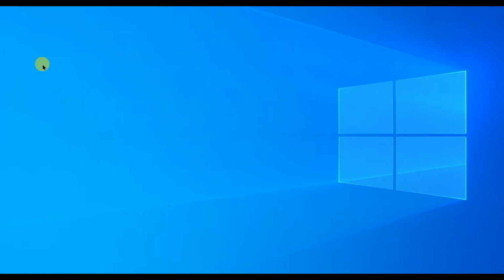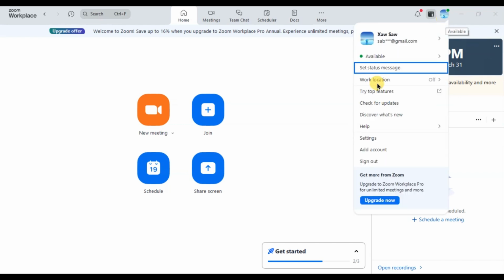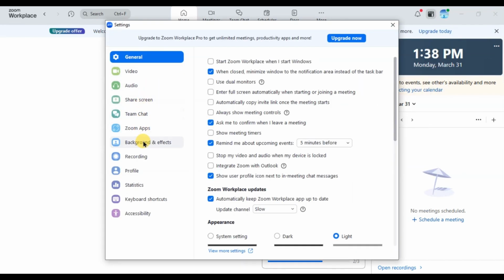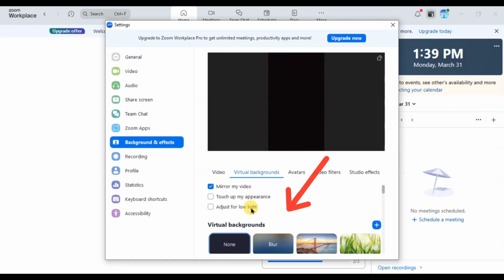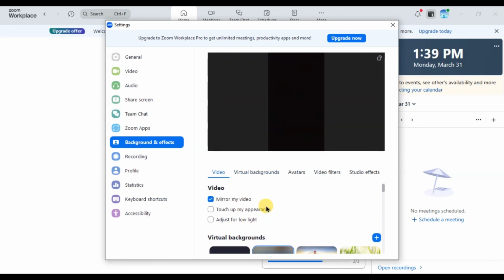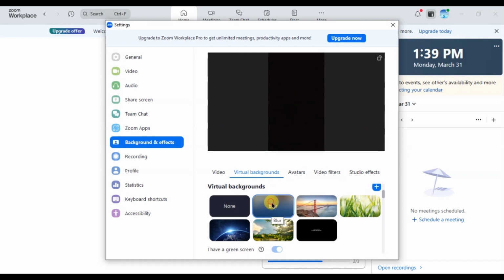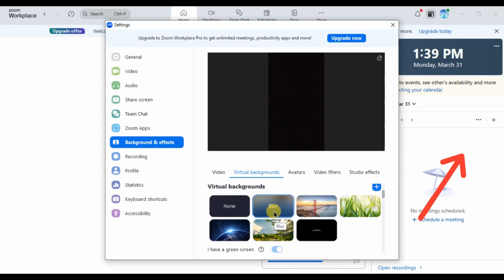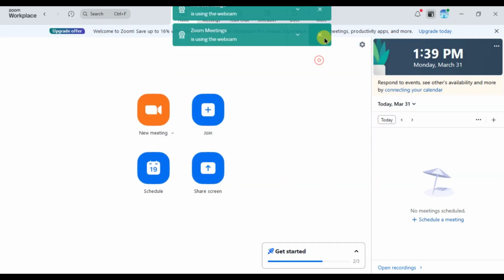How to Blur Background in Zoom 2025?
Want to blur your background in Zoom on Windows? In this video, we’ll show you how to enable the blur background feature in Zoom step by step. Whether you're attending a Zoom meeting, online class, or virtual event, using a blurred background helps keep your surroundings private while maintaining a professional look. You’ll learn how to turn on the Zoom blur background option in Windows, check if your device supports it, and troubleshoot if the option is missing.

Follow this simple tutorial to blur your Zoom background on Windows 10 or 11 and improve your video calls.